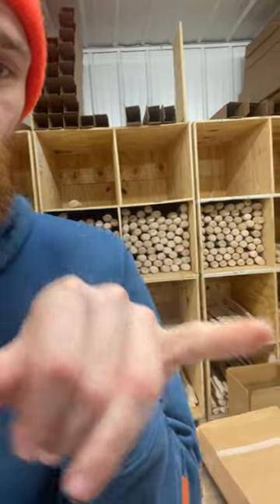Whiskey River Weekly // Vlog Ep. 35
It has been a BIG week over here. New axe handle patterns are ahead of schedule. No heat. New wood stove. Big storms.

Just another winter week up in The North Woods I guess.

Anyway, we are shipping like crazy over here catching up with orders from the very end of break and this week.

We are steadily getting through it and if I have to I'll be in this weekend getting orders boxed up for you.

$68 get's you one beast of a splitting axe - so if you've been wanting to try one out - now's the time!

Stay sharp, stay weird, and be good!

-- Brandon